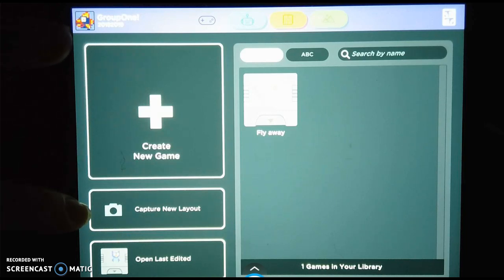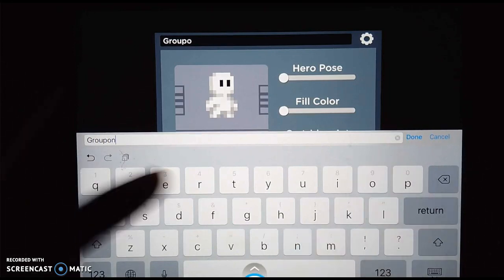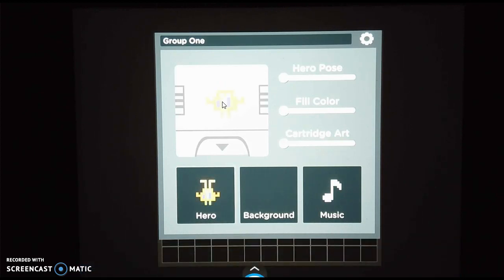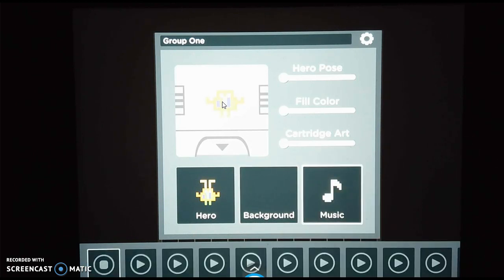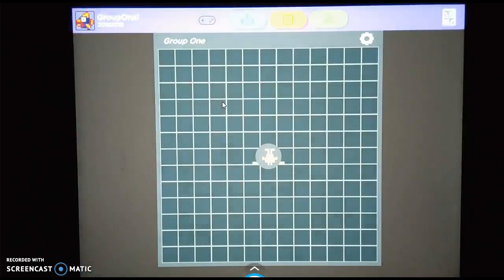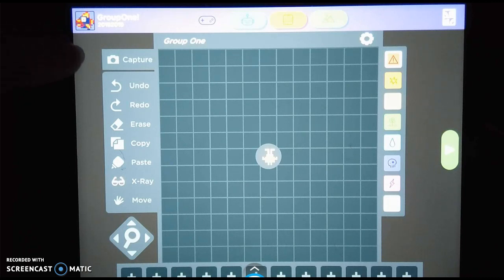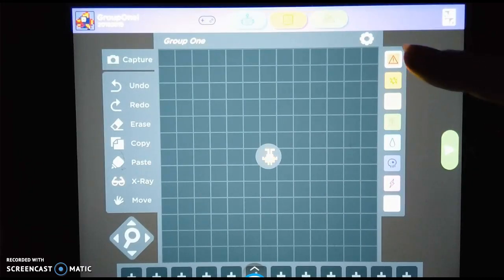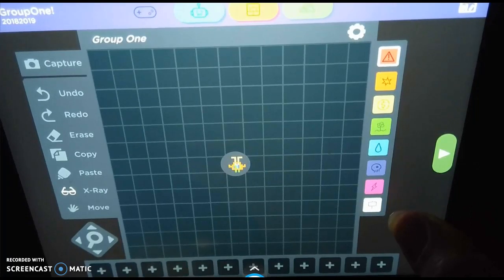Bloxels EDU Create a new game